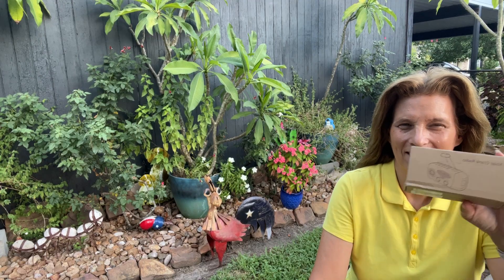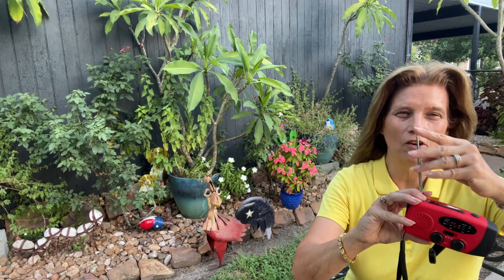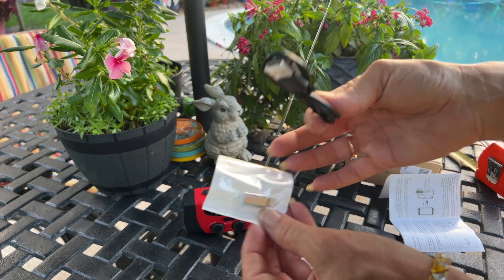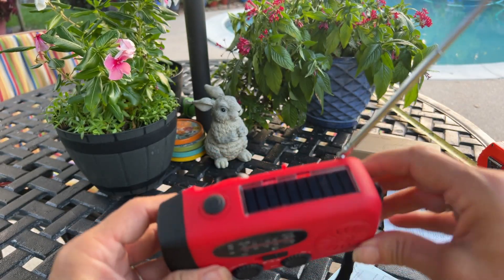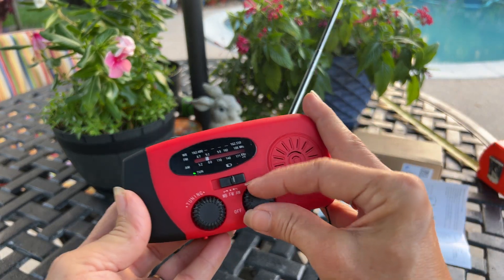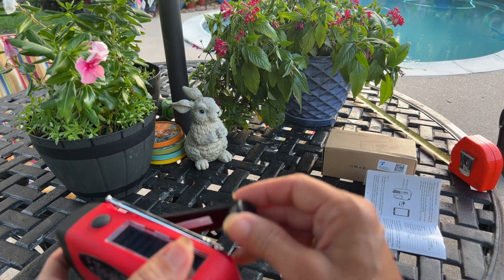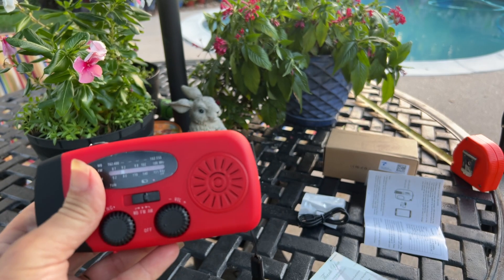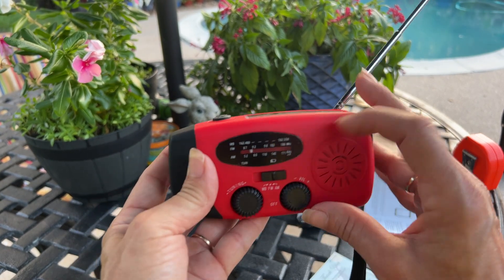Emergency Hand Crank Radio LED flashlight, NOAA weather, AM/FM, power bank phone charger USB & Solar